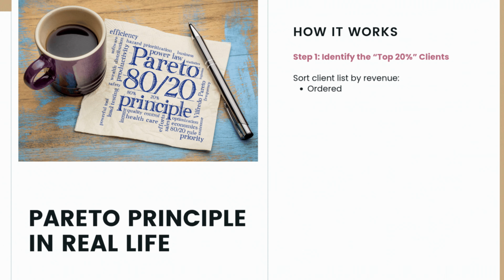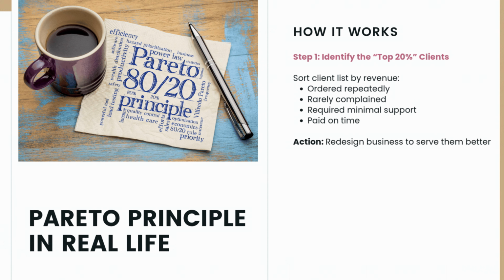How to Get Rid of Unprofitable Clients (From An Ops Manager POV)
Struggling with clients who take up 80% of your time but only contribute to 20% of your revenue? Here's my client strategy to scale your service business with the Pareto Principle to get rid of unprofitable clients and scale with your top 20%.

In this video, I’m sharing my perspective as an Operations Manager on how to identify your "unprofitable" clients and—more importantly—how to strategically phase them out. We’re diving deep into the 80/20 Rule so you can stop being drained by problem clients and start focusing on the top 20% that actually drive your growth and profits.

In this video, you’ll learn:

- How the 80/20 Rule applies specifically to women-owned service businesses.
- The exact steps to identify your most profitable (and most draining) clients.
- My "Ops Manager" tips for phasing out unprofitable clients professionally.
- How to rebuild your client profile to attract more of your top 20%.

If you’re ready to stop the "client headache" and start scaling with intention, this strategy is for you.

✩ 𝗛𝗲𝗹𝗽𝗳𝘂𝗹 𝗥𝗲𝘀𝗼𝘂𝗿𝗰𝗲𝘀 ✩

💻 𝗪𝗮𝗻𝘁 𝘁𝗼 𝗼𝗽𝘁𝗶𝗺𝗶𝘇𝗲 𝘆𝗼𝘂𝗿 𝗯𝘂𝘀𝗶𝗻𝗲𝘀𝘀 𝗳𝗼𝗿 𝘀𝗰𝗮𝗹𝗲? Grab CORRECT OS, the Notion-based operating system for solopreneurs and small teams.

🎯 𝗥𝗲𝗮𝗱𝘆 𝘁𝗼 𝗽𝗹𝘂𝗴 𝘆𝗼𝘂𝗿 𝗽𝗿𝗼𝗳𝗶𝘁 𝗹𝗲𝗮𝗸𝘀? Book your ScaleCORRECT Business Audit today.

✩ 𝗔𝗕𝗢𝗨𝗧 𝗠𝗘 ✩
Ebony Evaughn is an online business optimization consultant, CEO of Soulstruck Republic, creator of the CORRECT Collection and Freedom-First framework.  Soulstruck Republic helps overwhelmed women entrepreneurs transition from solopreneurs to organized, empowered CEOs through optimized business systems, processes and workflows. Our mission is simple: Freedom through sustainable business structure.

00:00 Get Rid of Unprofitable Clients Intro
01:09 The Reality of Unprofitable Clients
02:45 How I Apply the 80/20 Rule for Service Business
CARD 03:02 My 24-Hour Work Week Video
03:12 What Does Pareto's Principle Mean in Business
04:41 How to Identify Your Top 20% of Clients (The Profit Drivers)
05:22 Identifying the Bottom 20% of Clients (The Revenue Drainers)
08:00 The Strategy to Get Rid of Unprofitable Clients
11:21 Outro and How to Work With Me